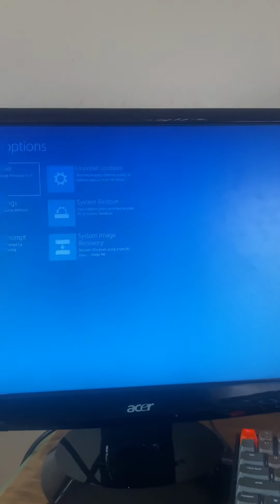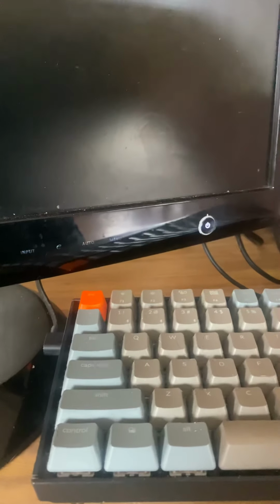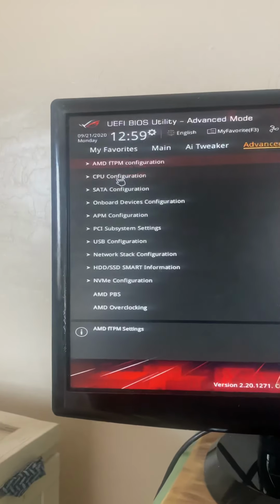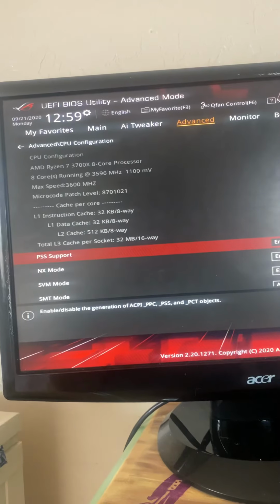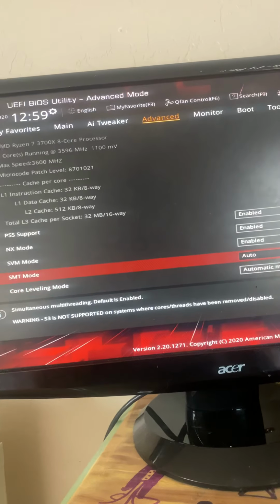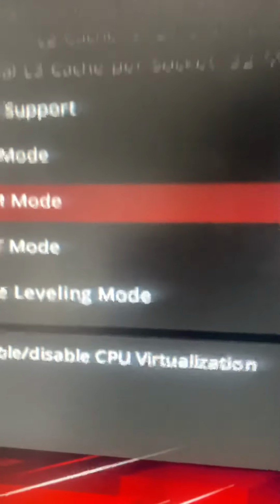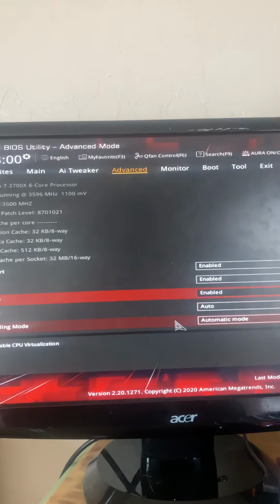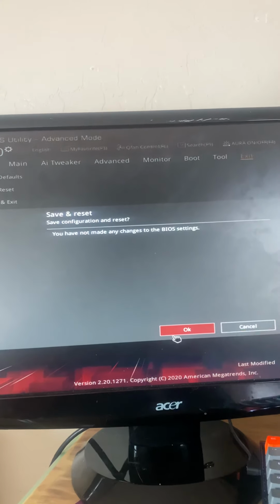Byui Project systems 351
This videos is to help you solve a issue with the oracle VM virtual box 32 to 64 bit Operating system

Some time the out of the box computers have intel virtual technology disabled by default you need to change this to have access to the 64 bit Operating system to work.. by enabling it .. or in my case the cpu virtualization to enable I hope this is helpful for you ..